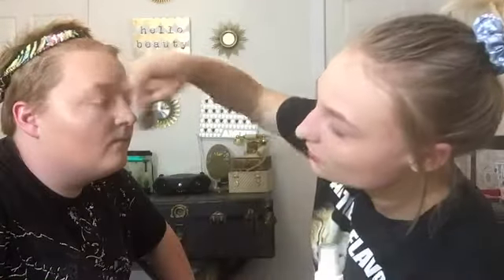Turning My Brother Into Me!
Hey guys today I turned my brother into me! It's crazy how much we look alike after this video!